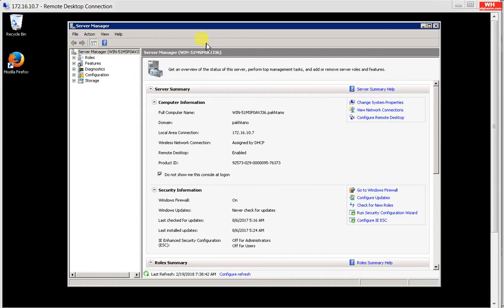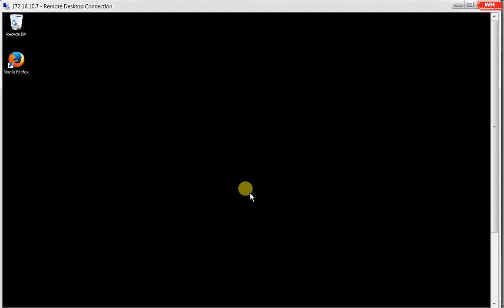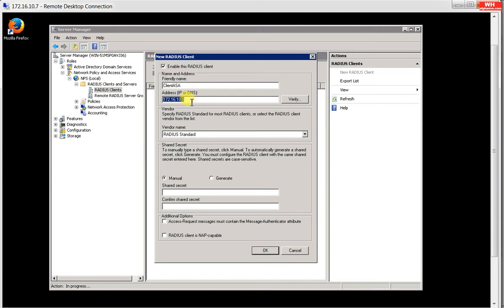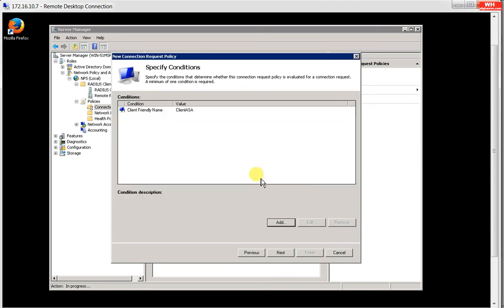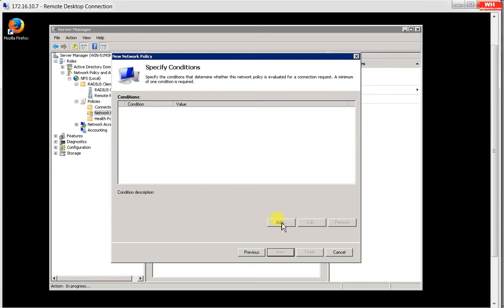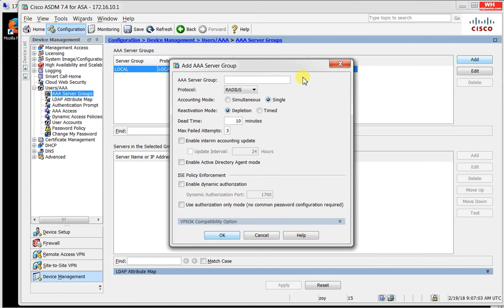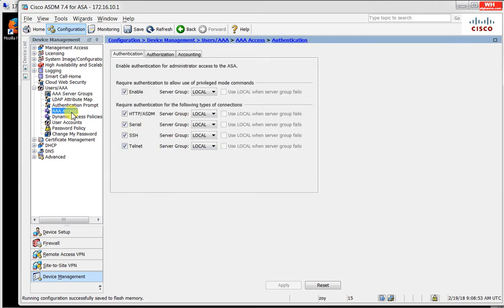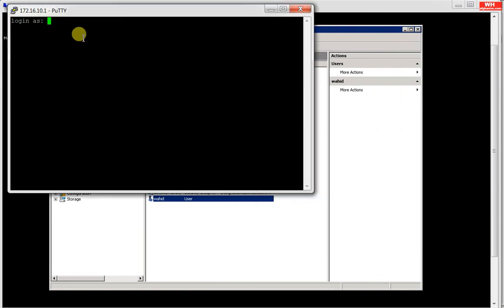How to Configure RADIUS on Windows Server & RADIUS on ASA configuration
Windows RADIUS Server Configuration & ASA RADIUS config